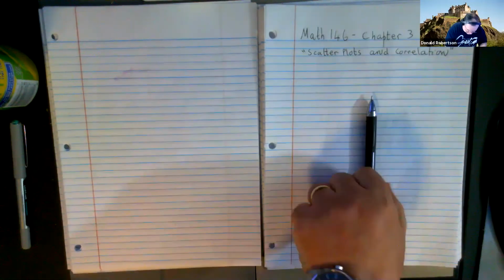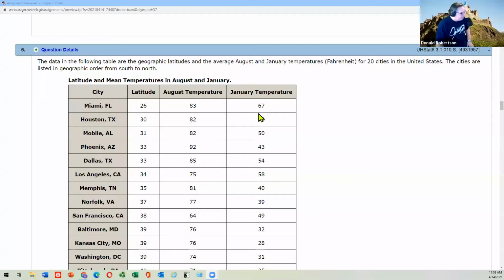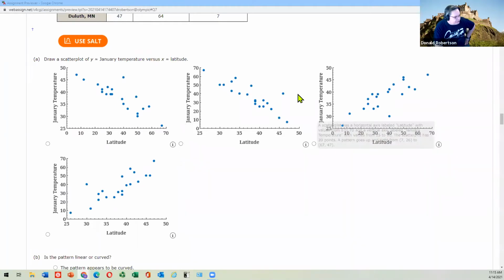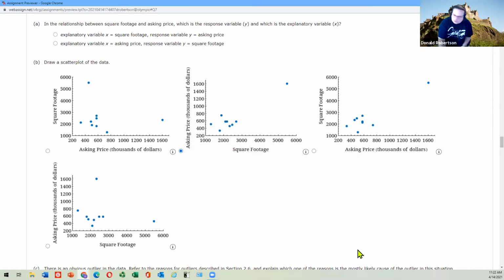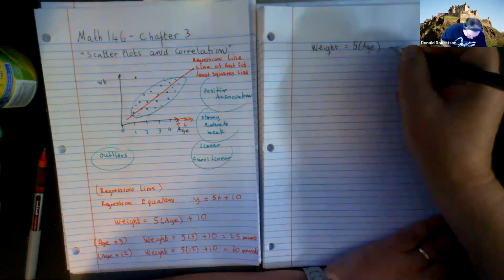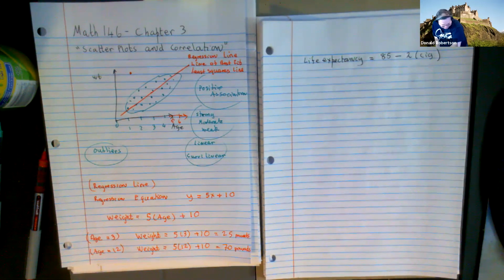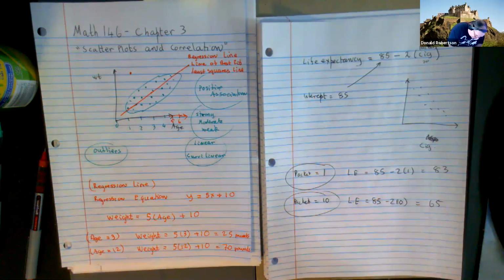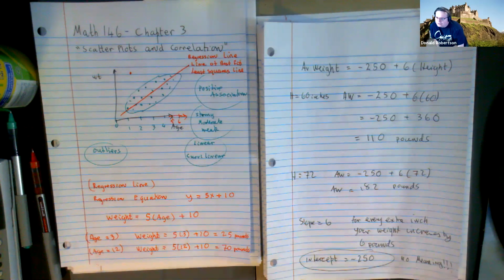Math 146 Lecture 8 Wed 14th April